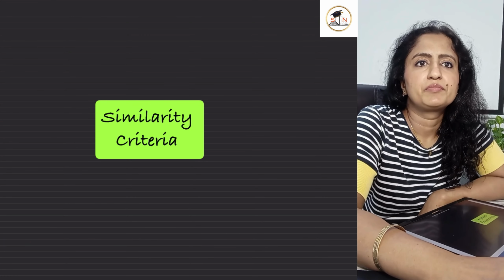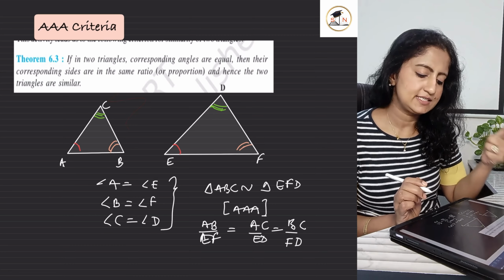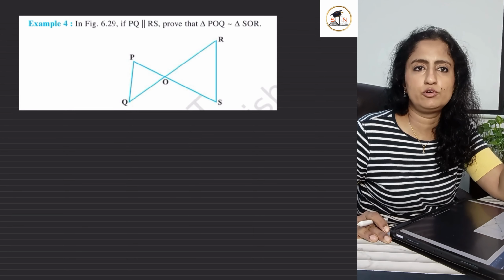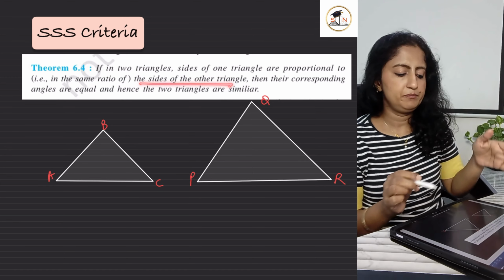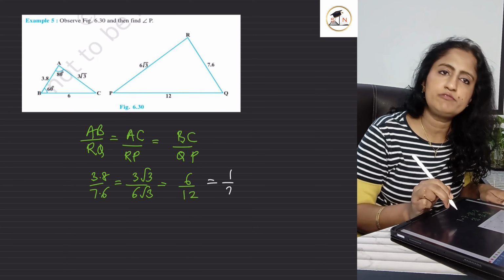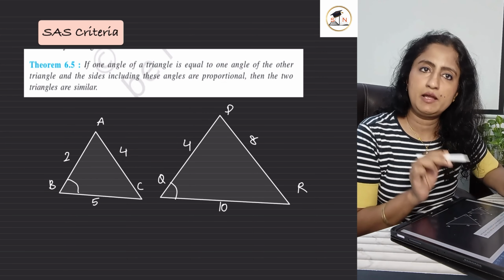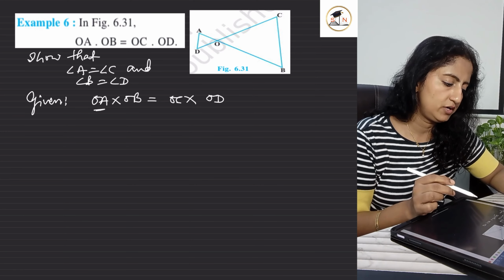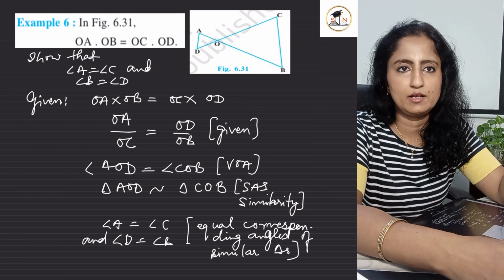Similarity Criteria for Triangles | Class 10 Maths Chapter 6 | SSS, AA, SAS Explained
AA, SSS & SAS Similarity Criteria Explained with NCERT Examples!
Understand all triangle similarity rules with clear logic, visuals, and solved CBSE questions. ✅

🔹 What is triangle similarity?
🔹 When are two triangles considered similar?
🔹 AA (Angle-Angle), SSS (Side-Side-Side), SAS (Side-Angle-Side) criteria explained
🔹 Visual examples
🔹 Perfect for Class 10 CBSE Term Exams

0:00 Introduction
0:42 AA (Angle-Angle) Criteria Explained
7:46 Example 4 – NCERT Chapter 6
11:27 SSS (Side-Side-Side) Criteria Explained
14:30 Example 5 – NCERT Chapter 6
20:33 SAS (Side-Angle-Side) Criteria Explained
23:27 Example 6 – NCERT Chapter 6

📚 Chapter: Triangles (Chapter 6 - NCERT)
🎯 Aligned with CBSE Class 10 Maths syllabus